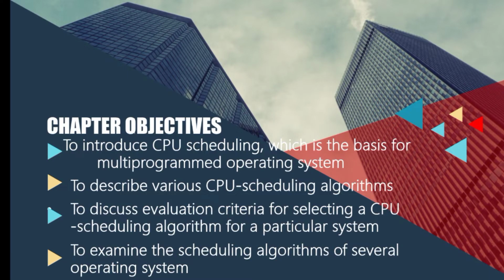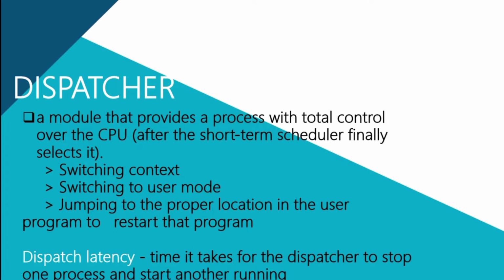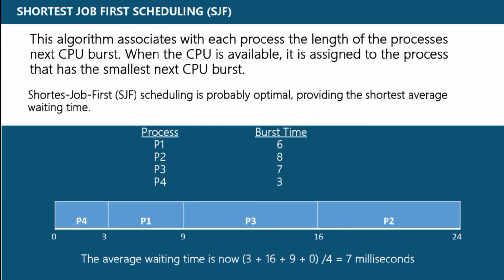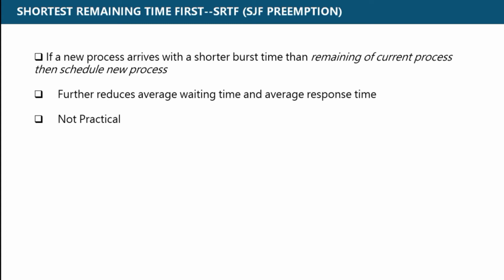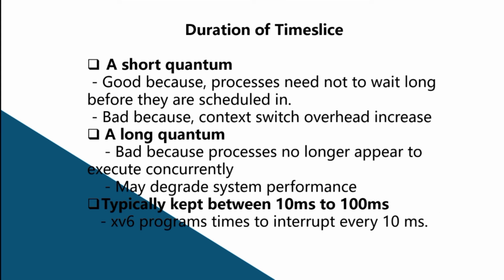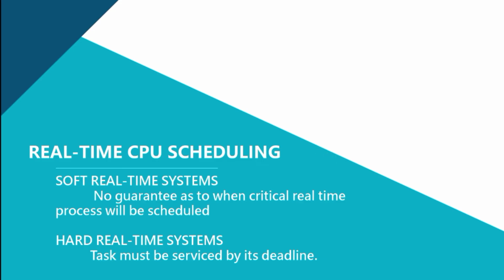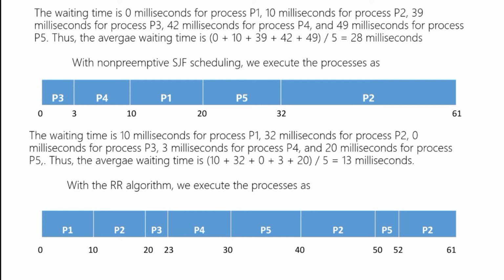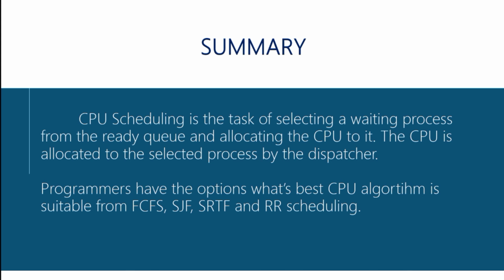Operating System - CPU scheduling